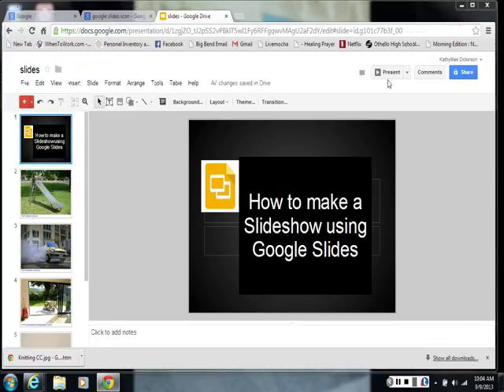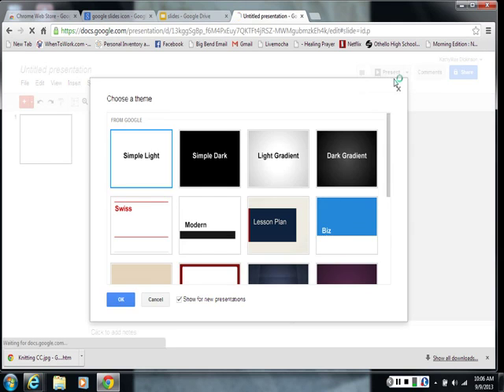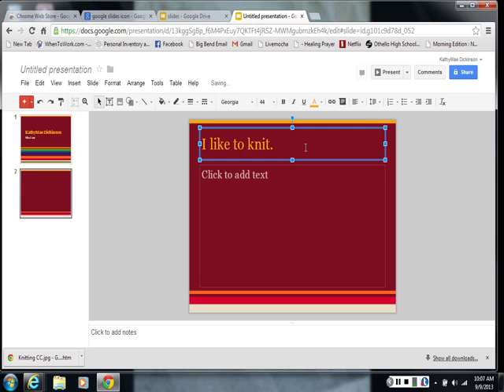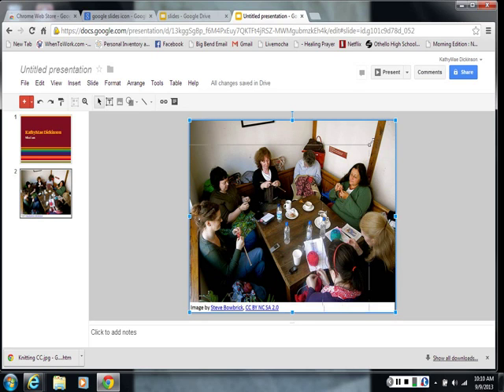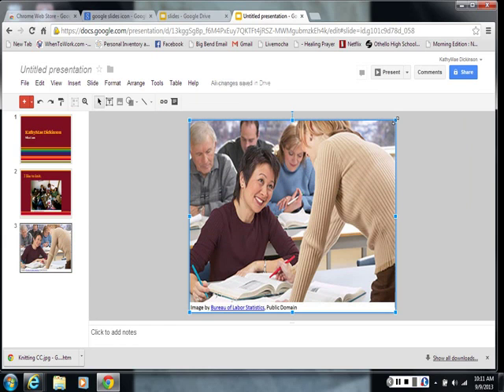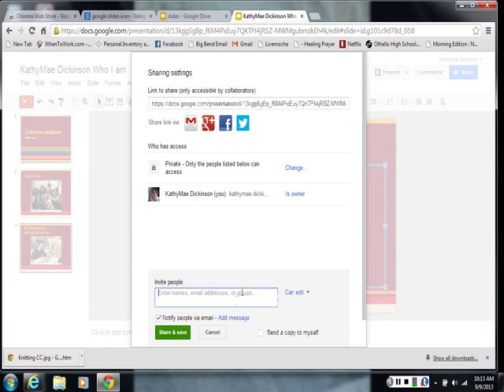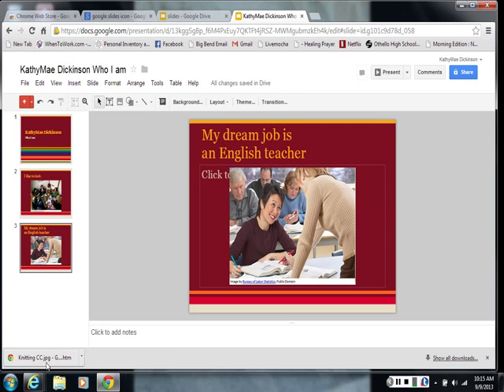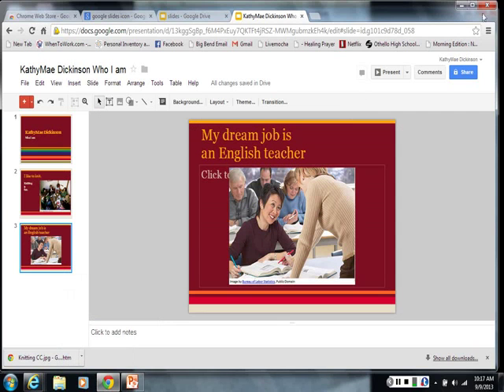How to use Google Slides